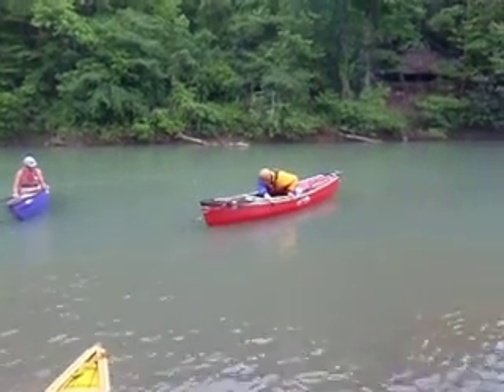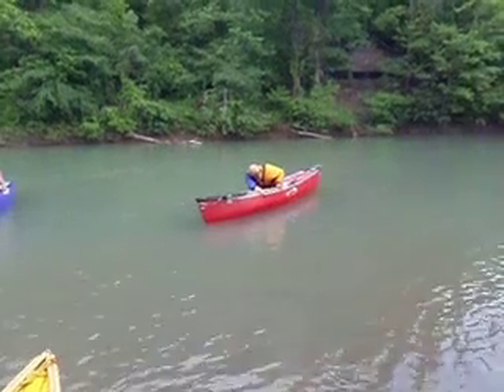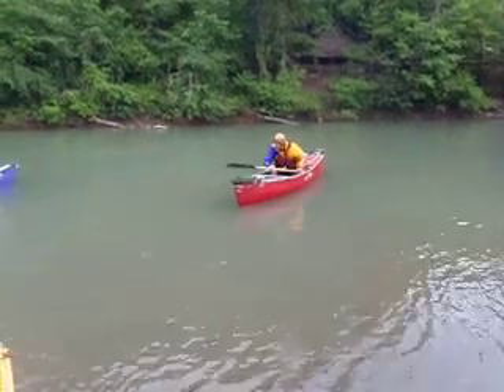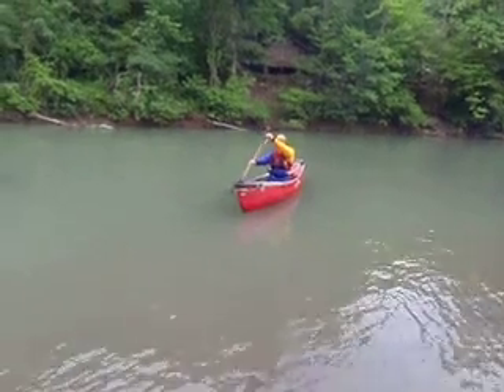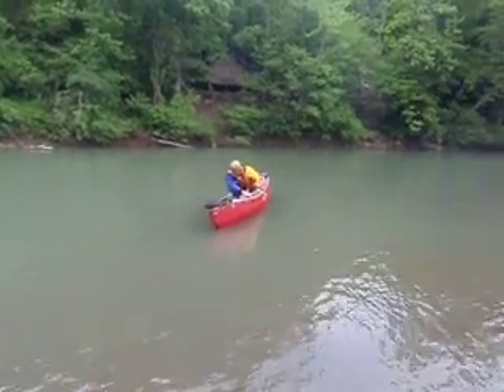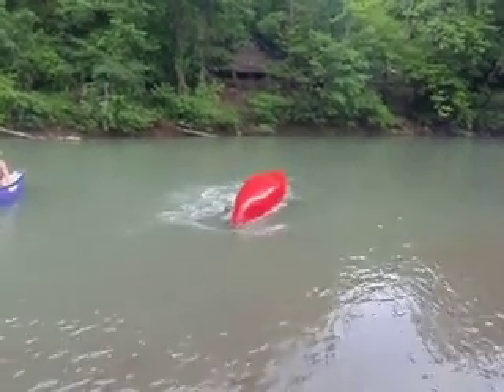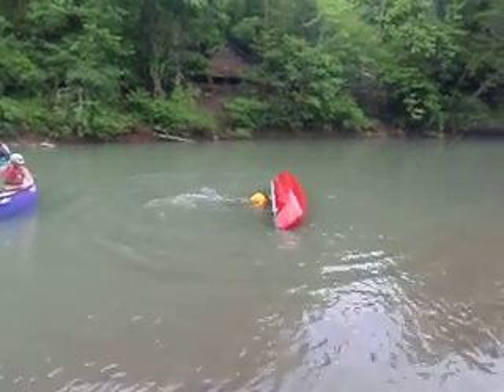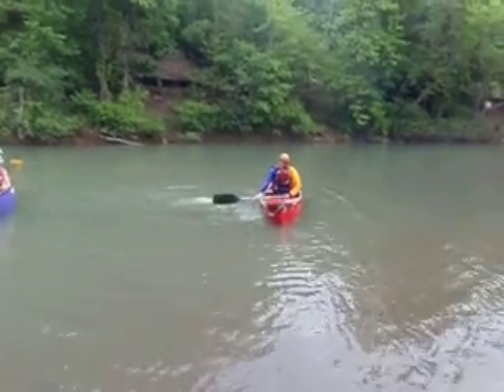Walter_roll.AVI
Mulberry River, Arkansas 2010